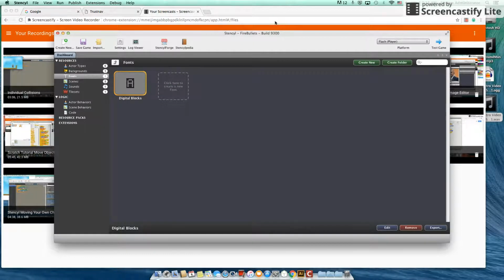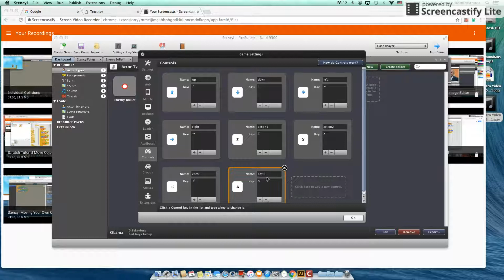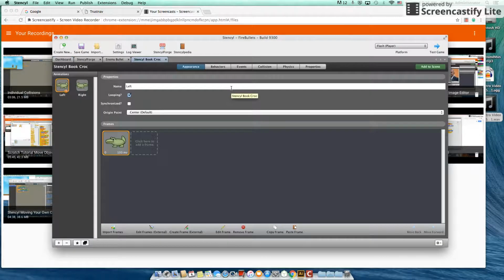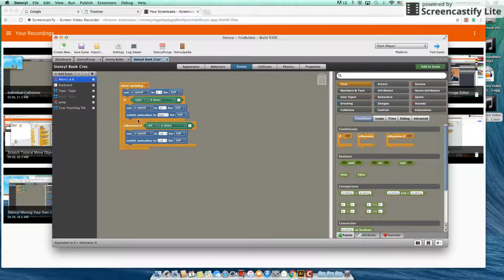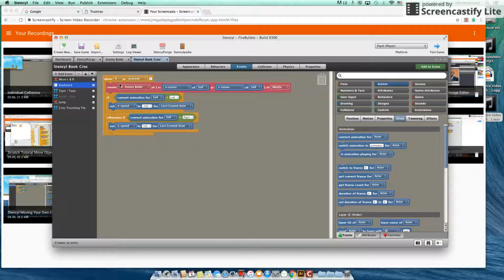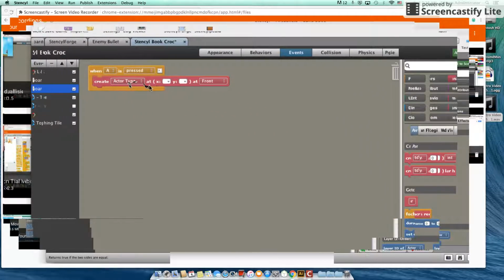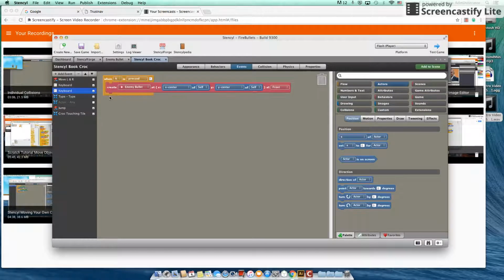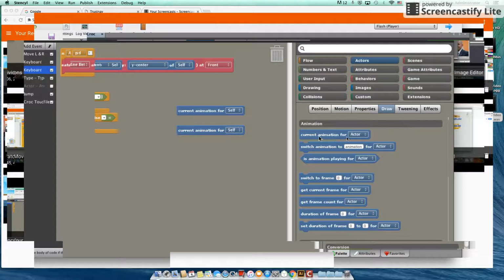Stencyl - Fire Bullets Part I